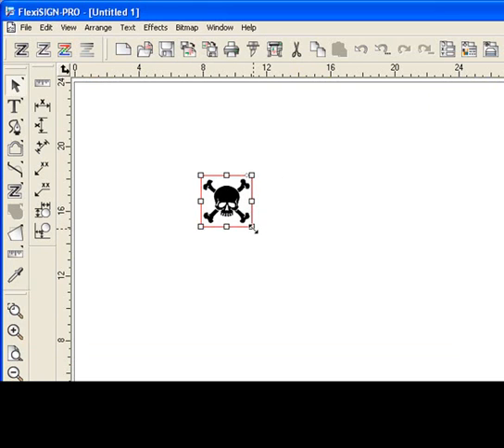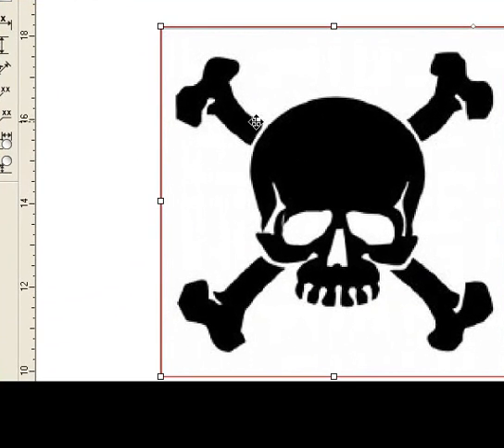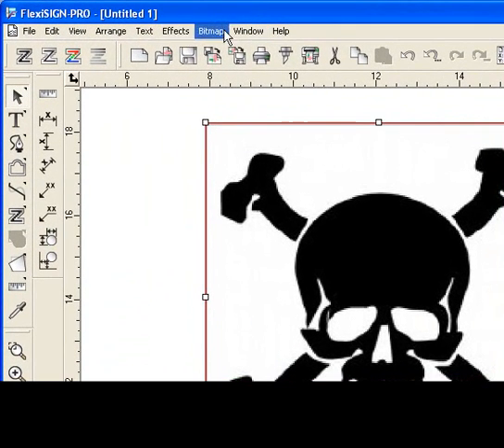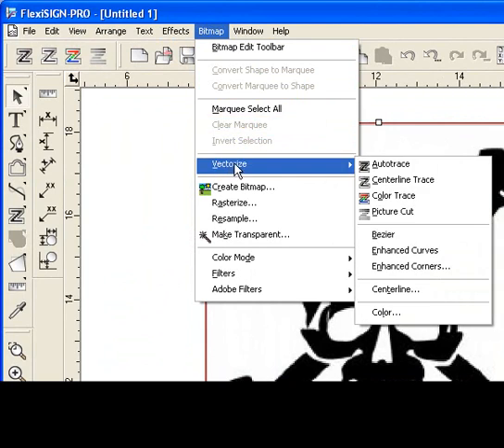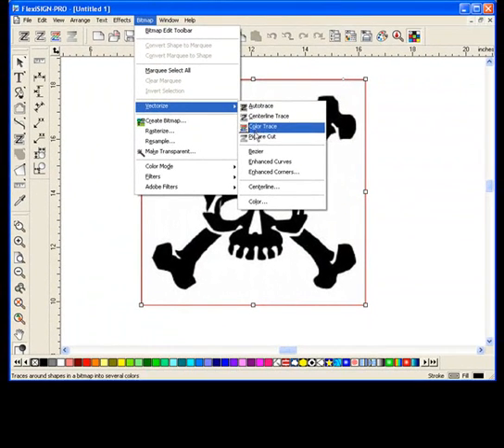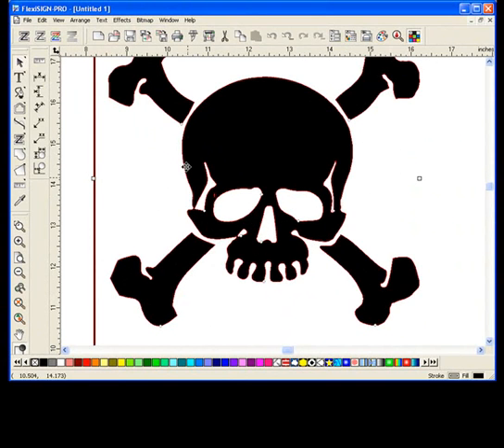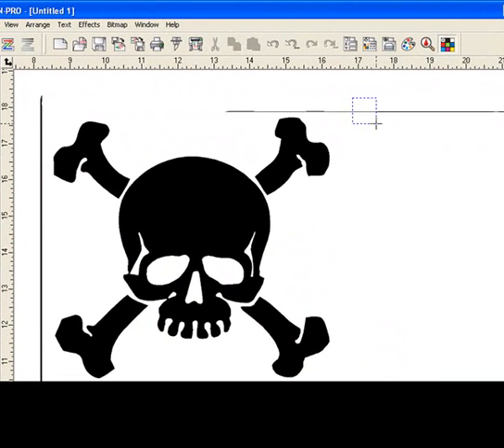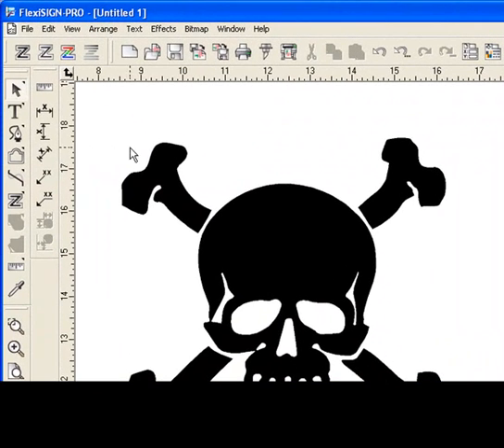HOW TO CLEAN IMAGE FOR CUTTING IN FLEXI 8.1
in this video you will learn the basic steps to make a jpeg or bitmap image cuttable for your vinyl cutting program.